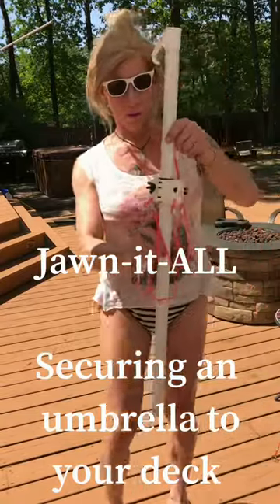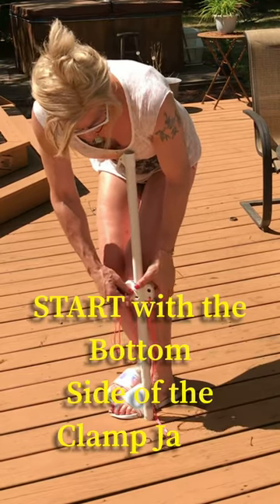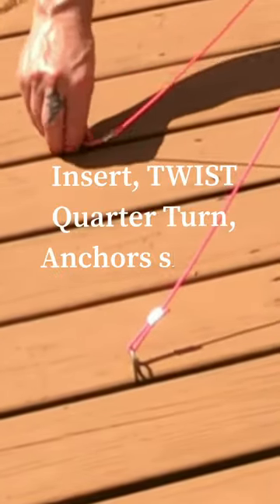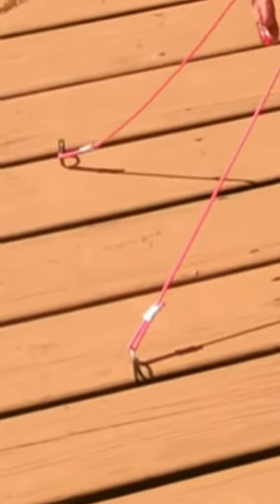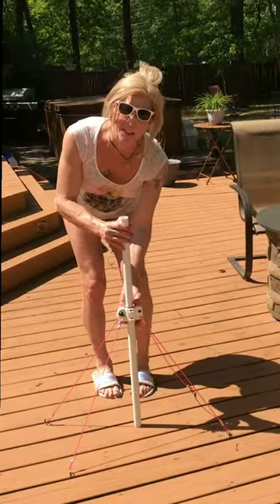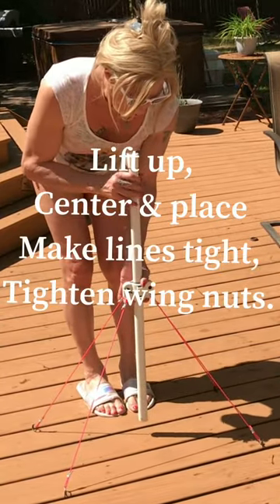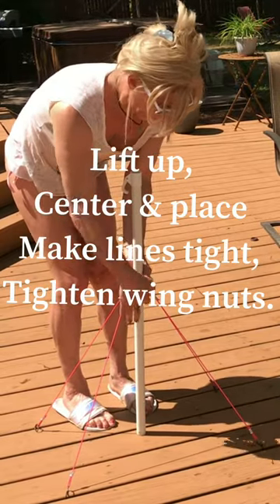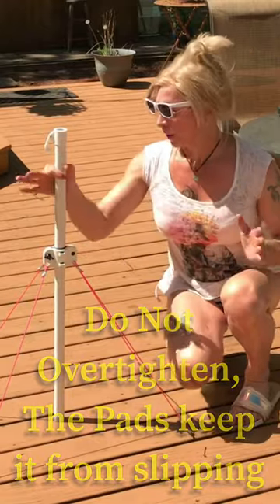How to Anchor an Umbrella & Easy up canopy to a deck WITHOUT Fasteners. Excellent wind safety.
Using a new product, the Jawn-it-ALL from VG Creatives, you can now attach your ANYSIZE beach umbrella, Deck umbrella, Easy up Canopy / Pop-up tents to wood or composite decks.

With this newly released product line, the Jawn-it-ALL from VG Creatives is the most universal, multi-landscape, securing all size poles from 3/4" to 1.6" diameters and all square pole legs.

Beaches - both hard packed, rocky and soft sand,

The Desert terrain - may require a rock to hammer in the stakes but with the large "Toe Safe" loop ends, you can easily pull them out without tools.

Gravel lots - yes, a little wiggle here, a wiggle there to get past the gravel, you hit pay dirt and your secured.

Yards, Parks and Grass lawns - Safe with the Toe-Safe Ground Stakes and large Pull loop ends

DECKS, both Wood or Composite types - NO fasteners, Quick and easy setup, so tough, you'll never worry you left an umbrella up or the Easy up Canopy unattended.   The confidence the Jawn-it-ALL kit can give you while protecting your shade structures and the damage they cause when they become airborne, is unmatched in any other product!

This truly is a game changer for outdoor enthusiasts.

Visit: VGcreatives.com for more info.